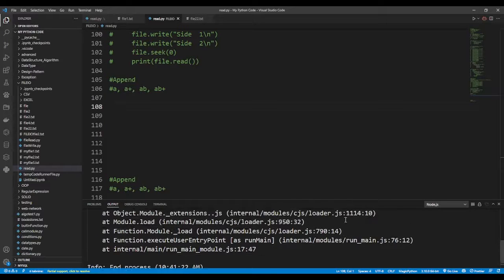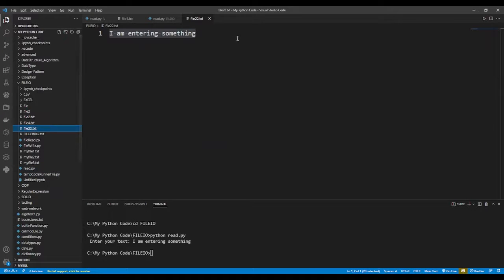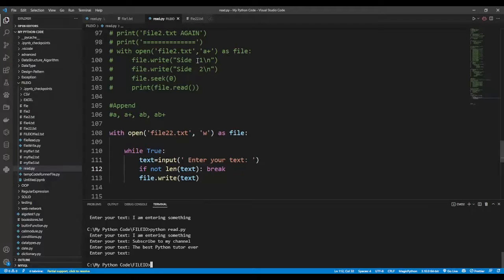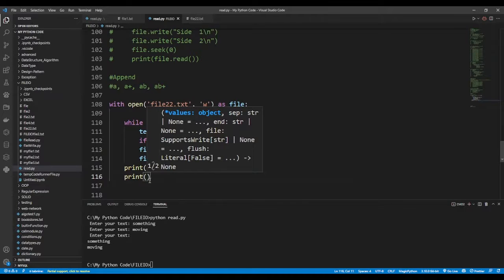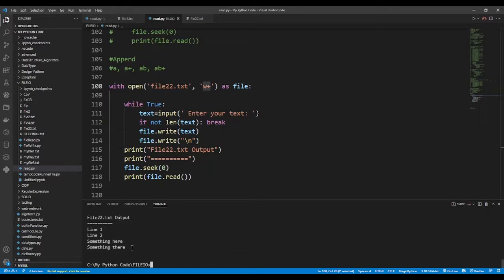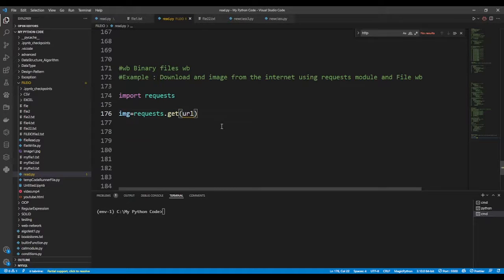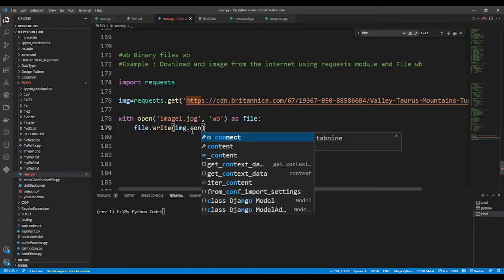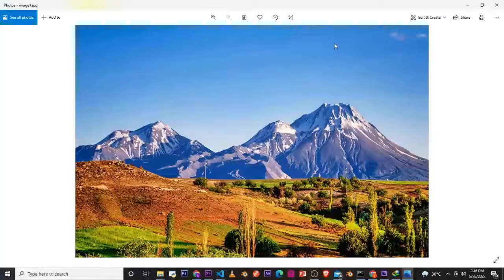63 Python File IO Examples keyboard Input, Download Image wb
Python File IO-  Example- keyboard Input, Download Image
Python IO Read
Python IO Write Binary
Python File IO- Read
Python Requests
Python 3 Programming
Python 3 Zero to Expert